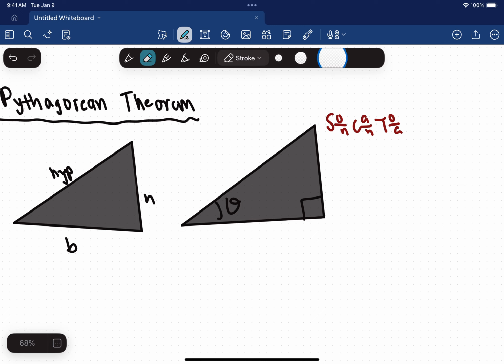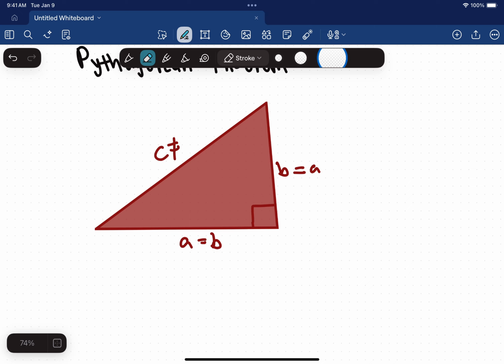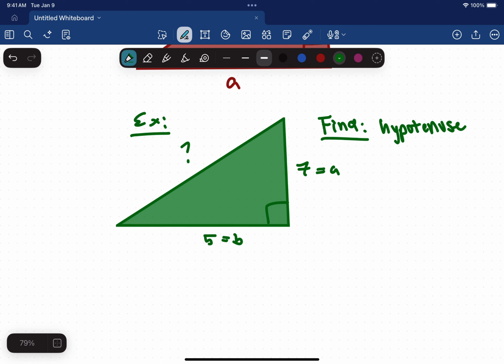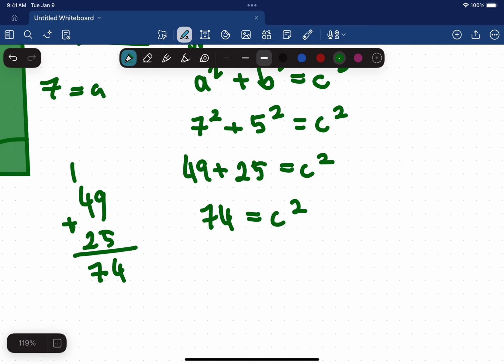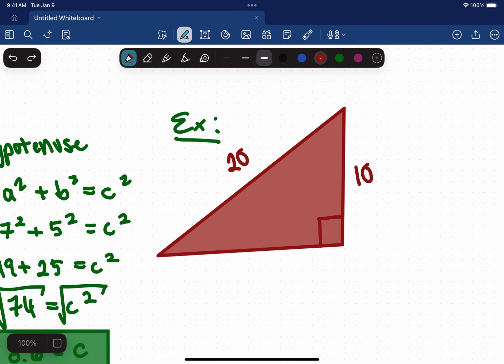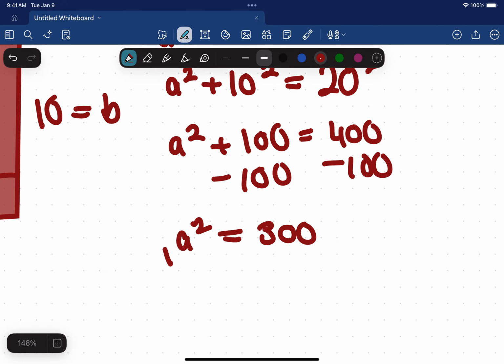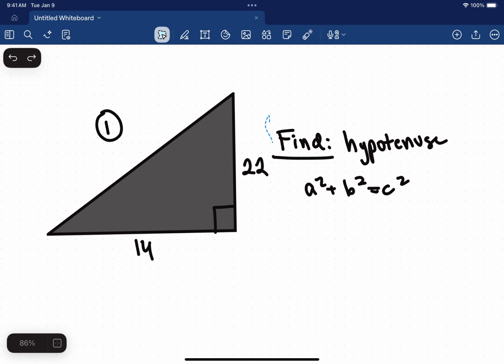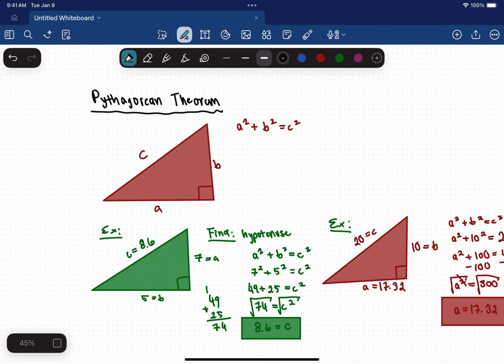Trigonometry (Pythagorean Theorem)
In this video, I break down the pythagorean theorem equation, and how to use it.